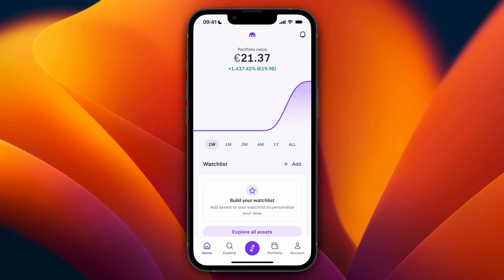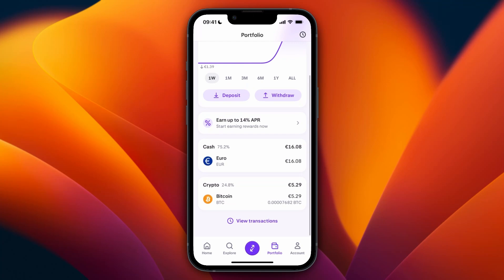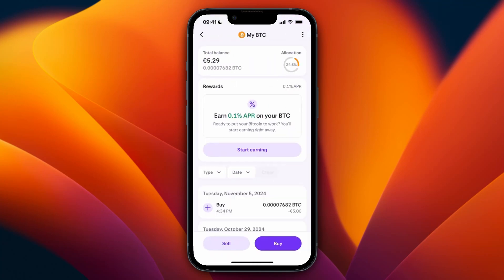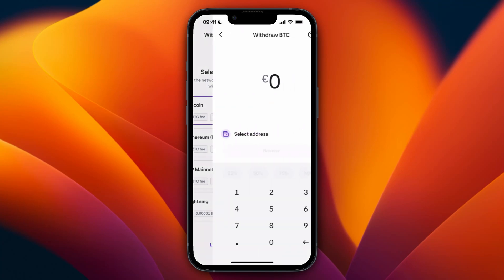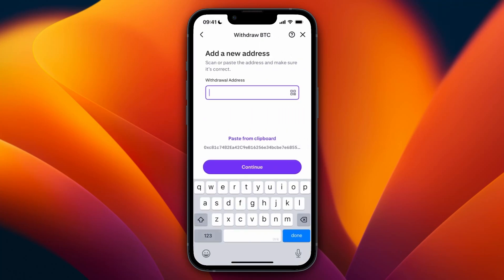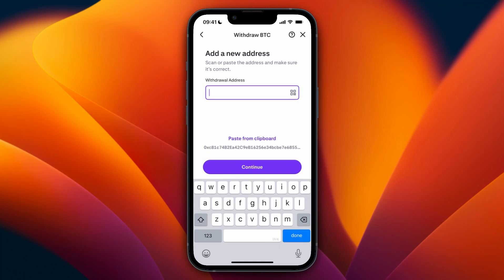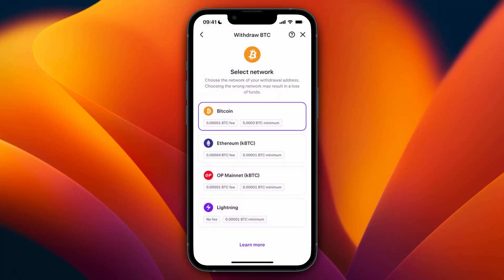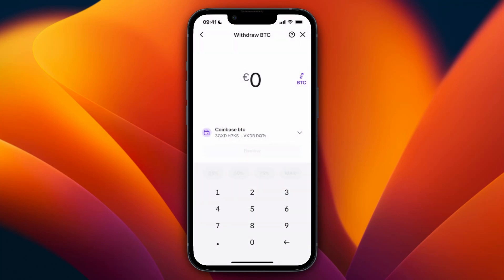How to Transfer Crypto From Kraken to Phantom Wallet (2026)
In this video I'll show you how to Transfer Crypto From Kraken to Phantom Wallet.